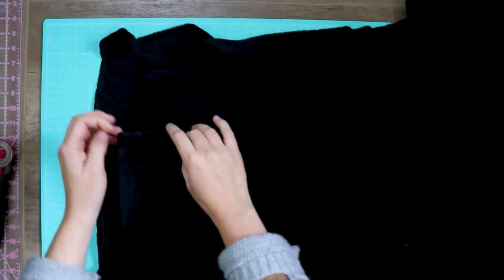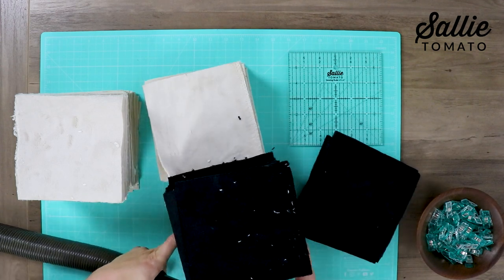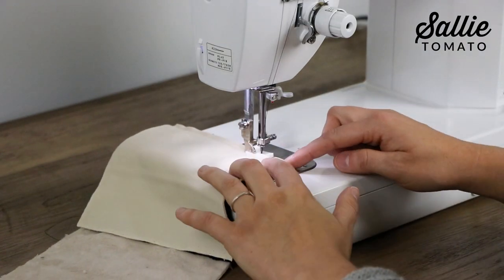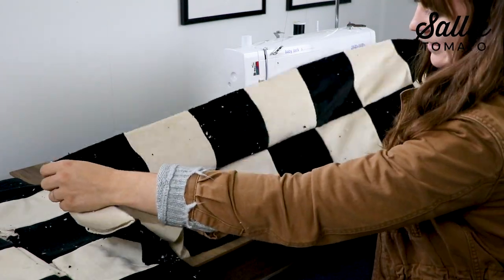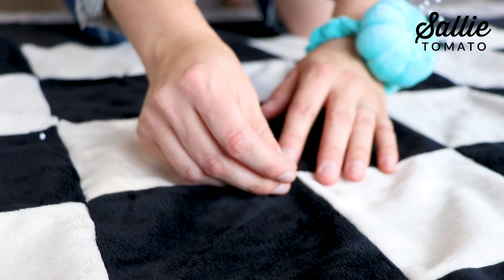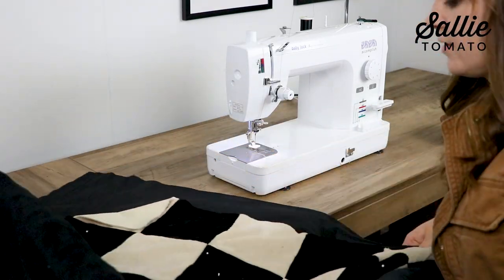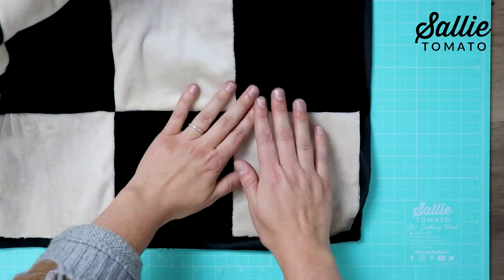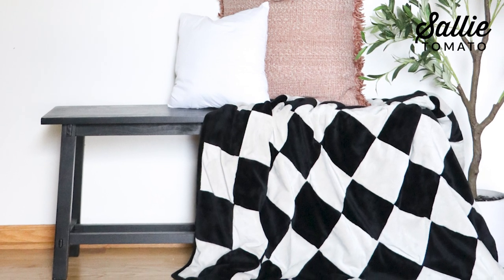DIY Checkerboard Throw Blanket Tutorial with Easy Self Binding!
A first for our channel... we are going to be creating a cozy throw blanket in a lovely checked design, using our Free Checkerboard Throw Blanket pattern.

Pre Order the fabric here to make your custom Minky Throw Blanket!

This cozy throw blanket makes the perfect add-on to movie nights and lazy afternoons. By using soft, comfortable fabrics such as Cuddle Minky, Sherpa, or Fleece, it's the ideal amount of warmth and weight for maximum comfort, anytime and anywhere.